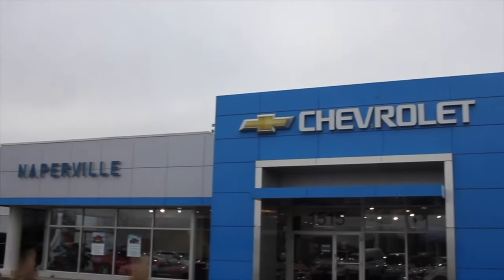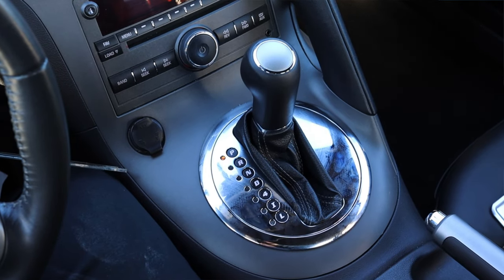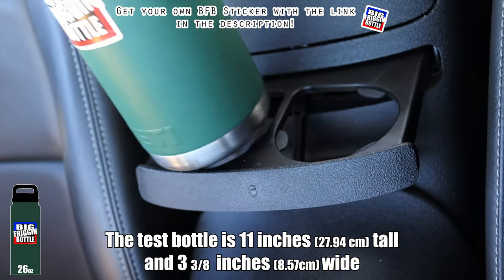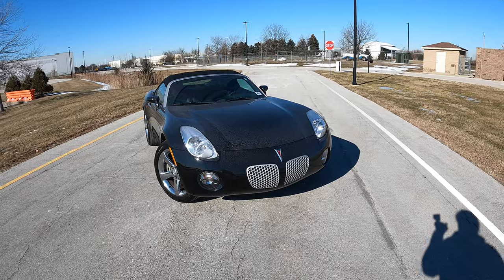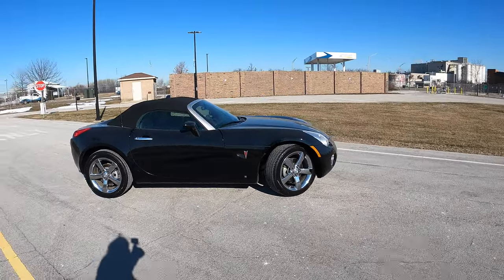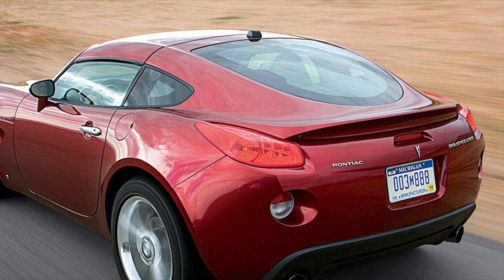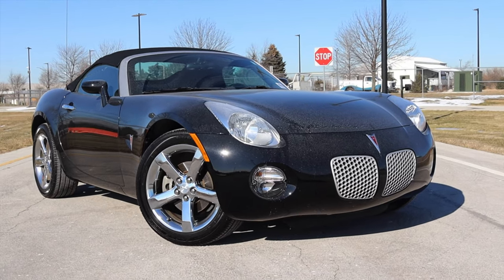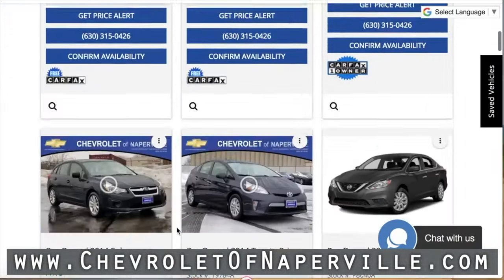2007 Pontiac Solstice Review - Once In A Lifetime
My thoughts on the 2007 Pontiac Solstice with the 2.4L inline 4 and 5 speed automatic transmission?

Timecodes:
0:00 - Intro
1:11 - Engine / Transmission
2:29 - Interior
3:48 - BFB Test
4:00 - Interior
5:19 - Trunk / Cargo Space
6:33 - Exterior
8:24 - Convertible Top Operation
10:37 - Final Thoughts
14:20 - Outro